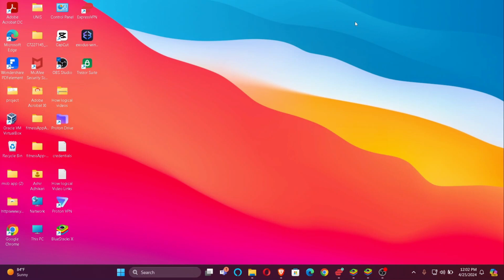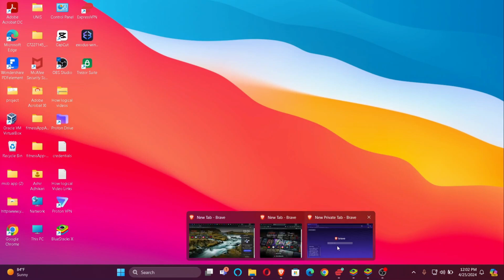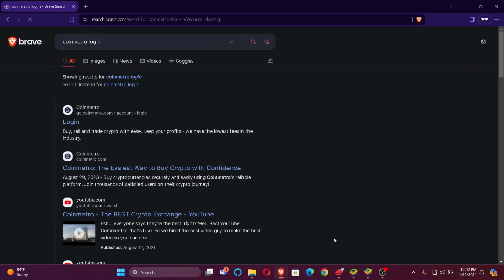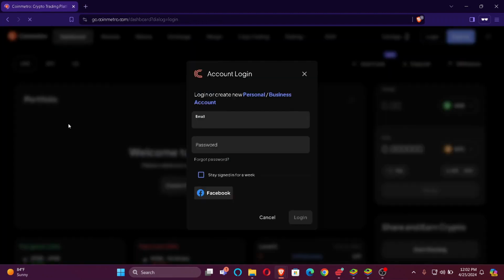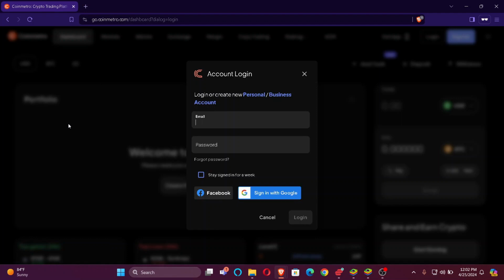How to Login Into Coinmetro Account (2024) | Register Coinmetro Account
Log into your Coinmetro account swiftly and safely with our easy-to-follow tutorial. This video covers everything from entering your login details to securing your session with two-factor authentication. Suitable for both beginners and seasoned traders, our guide will help you access all the trading tools and features offered by Coinmetro quickly.